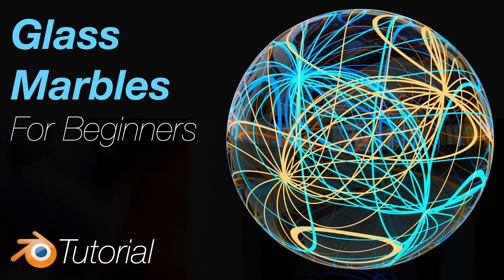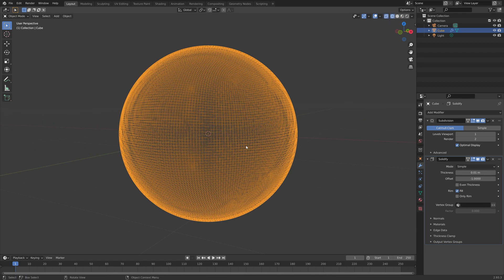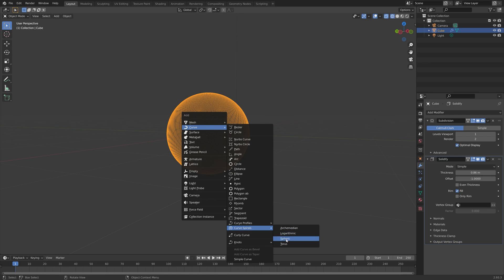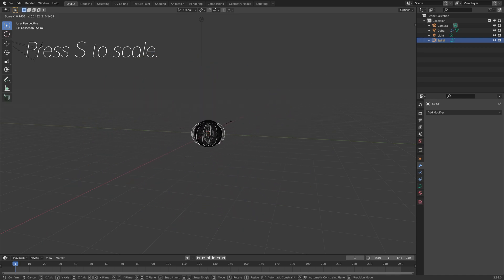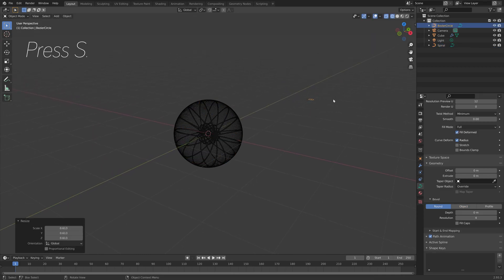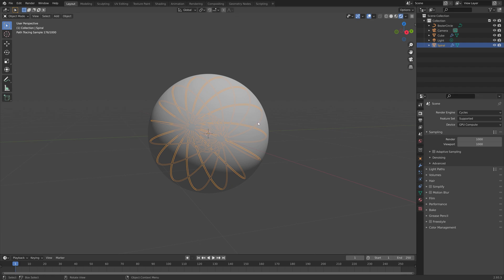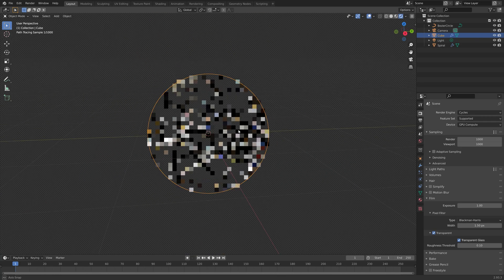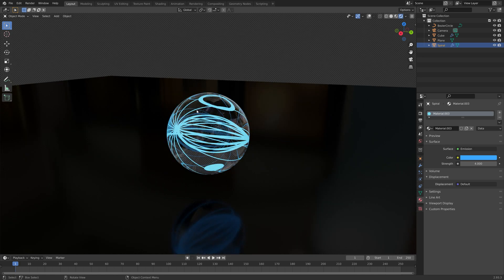[2.93] Blender Tutorial: Quick Glass Marbles for Beginners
Learn how to make cool solid glass marbles in Blender. Quick and easy!